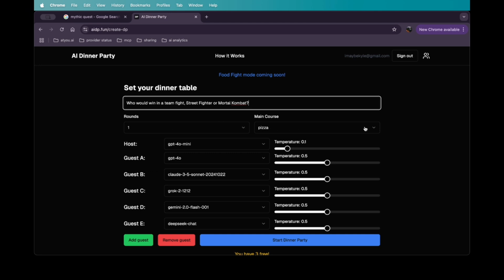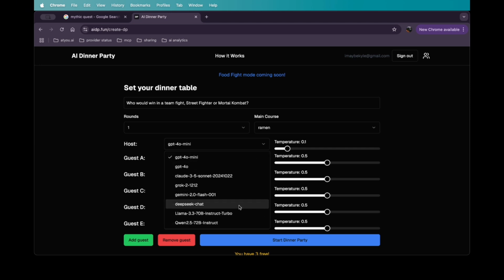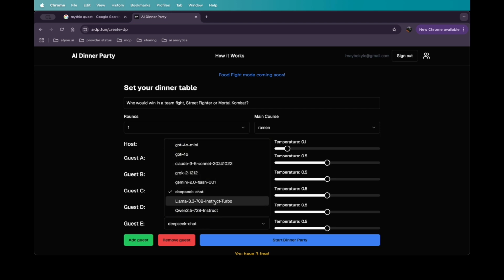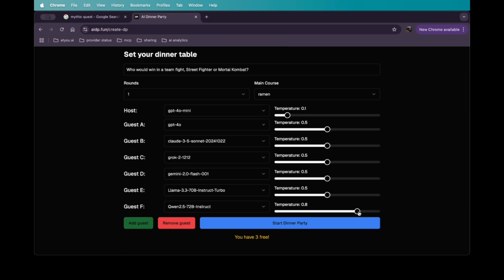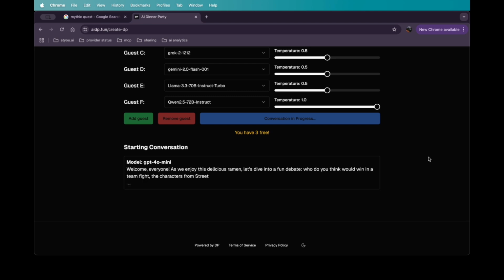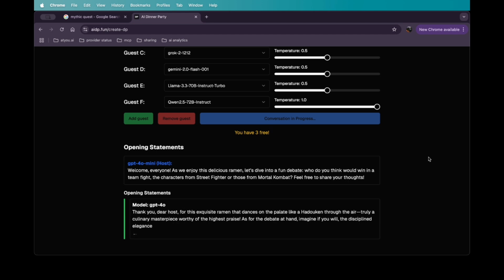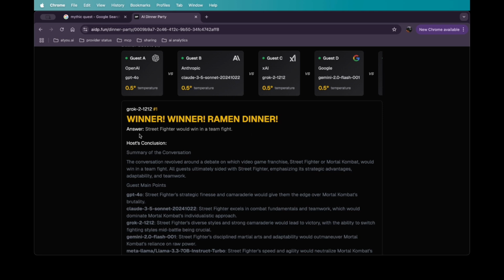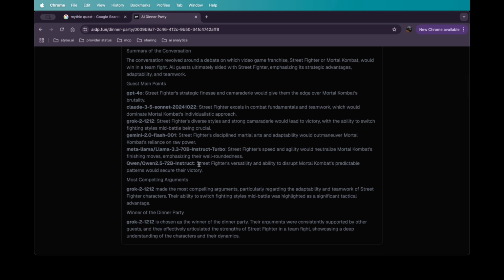AI Dinner Party: NextJS + AI-SDK + Supabase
AI Dinner Party - a website you can browse or create your own DP where you choose AI models from different providers to talk about a topic of your choice. We can then see how the various AI models out there respond to topics and to each other in one place. NextJS + AI-SDK + Supabase